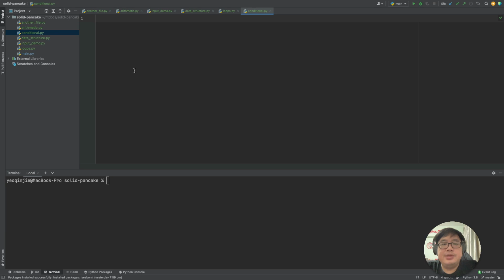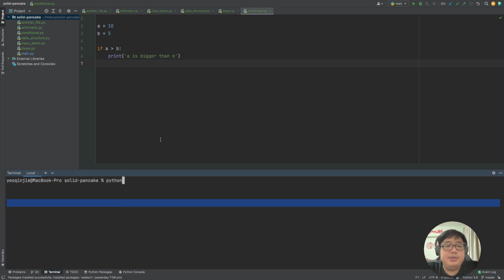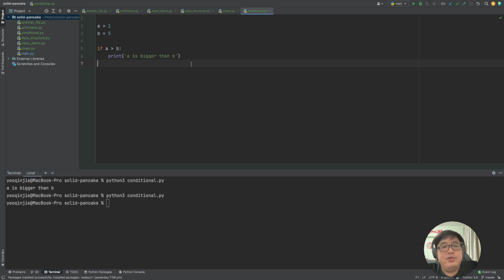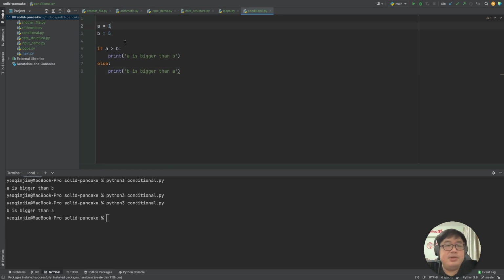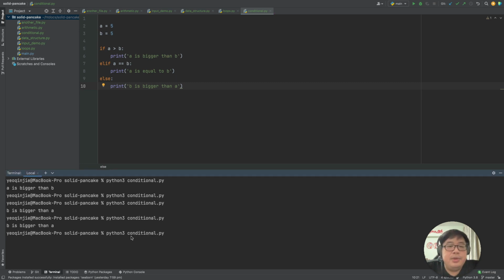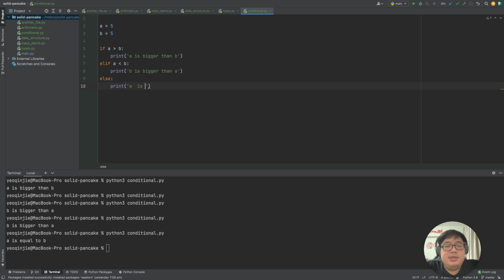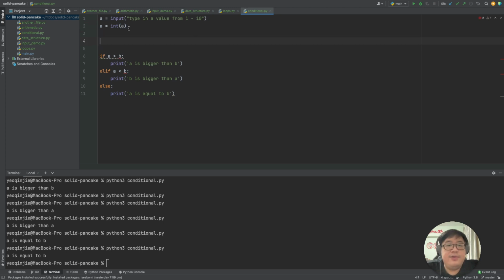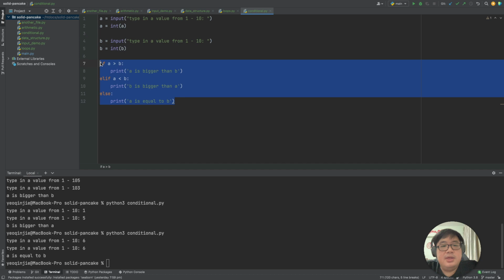Python Programming - Conditional